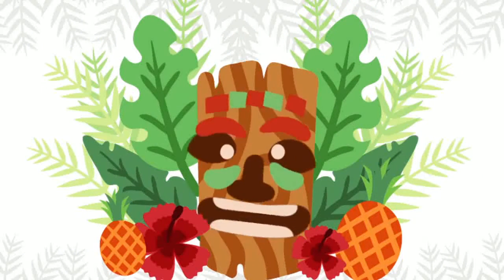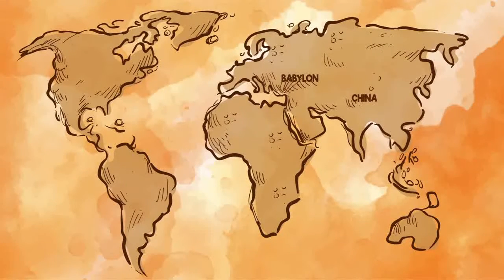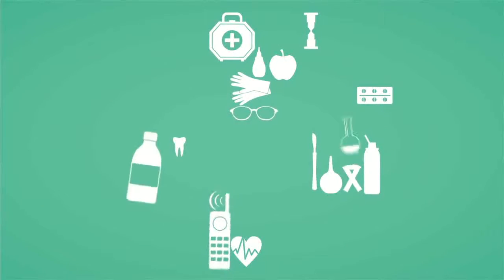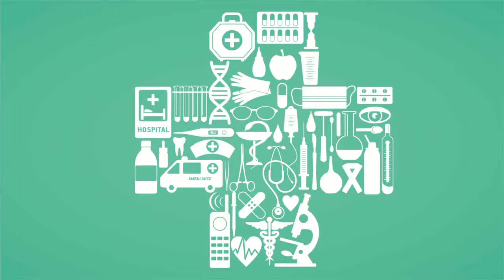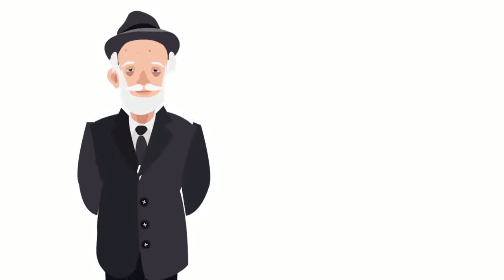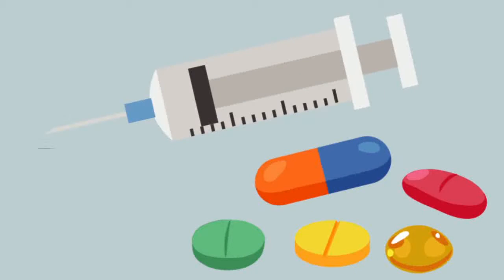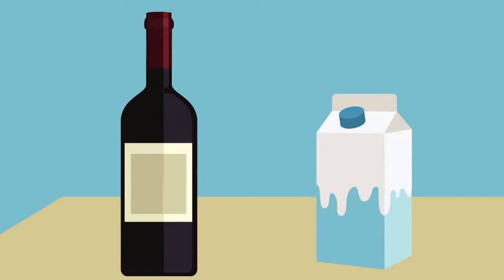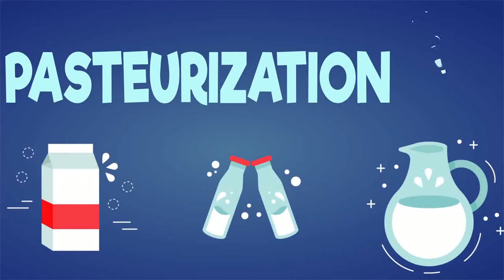Medicine is a Boon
A Medical Boon for Mankind' ... Evolved with the profound understanding of the universe and its creation, a system of both preventive and curative medications, Ayurveda has been used for at least 5000 years or 10, 000 years..